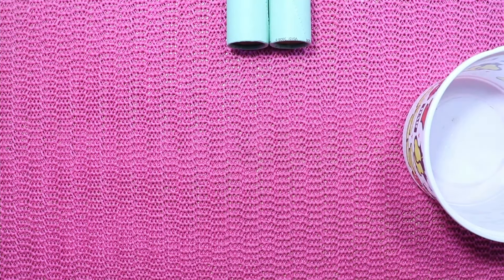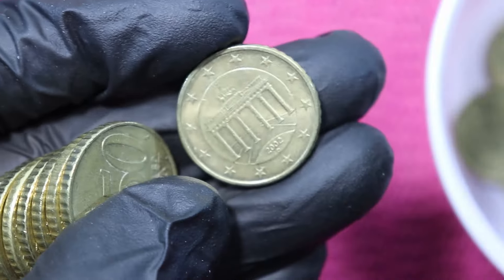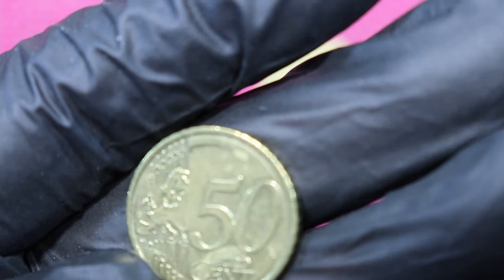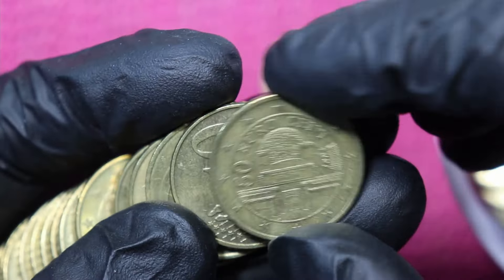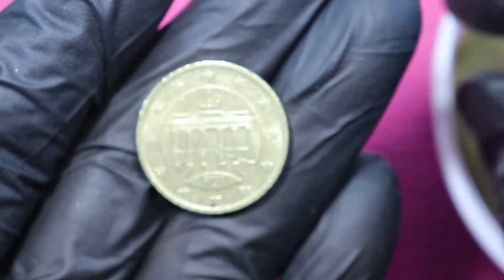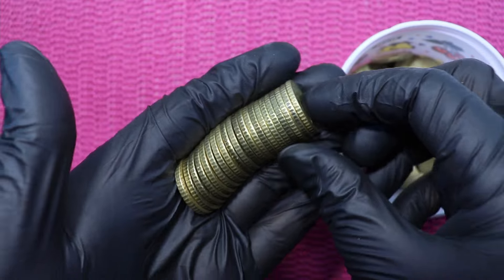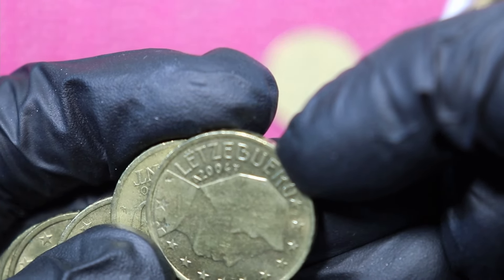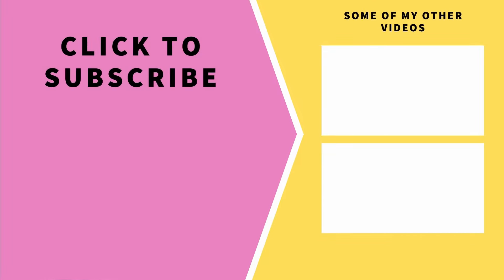50 Cent Euro Coin Roll Hunting April 2024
The 50 Euro Cent Hunts are hit and miss. I look for very specific cracker coins and most hunts will unfortunately NOT have a range of  finds.

The Netherlands minted 50 cent coins only in 6 years
1999, 2000, 2001, 2002, 2003 rare and 2014: The Rest are NIFC

Germany minted 50 cent coins only in 3 years
2002 A, D, F, G, J
2003 D, J
2004 A, F, G
The Rest are NIFC as no coins minted for circulation from 2005 to 2021.

50 cent keeper list provided by LilG

Austria : 2012 to 2015 (sets).
Belgium : 2000, 2003, 2005, 2006, 2010, 2013, 2018 (sets) (and 2016 is only 2 million minted). Cyprus : 2009 to 2020 (low minted).
Spain : not any really low minted coins.
Estonia : 2012 to 2020 (sets or low minted).
Finland : 2002, 2003, 2004, 2007, 2010, 2013 to 2020 (low minted).
France : 2003 to 2017 (sets).
Greece : 2003 to 2007 (low minted), 2012 to 2018 (sets).
Ireland : 2008 to 2020 (low minted).
Italy : not any really low minted coins.
Latvia : 2015 to 2020 (sets).
Lithuania : 2016 to 2020 (sets).
Luxembourg : various lower minted coins, especially 2017 to 2020.
Malta : 2009 to 2012 and 2014 to 2020 (sets or mintage unknown).
Portugal : 2004, 2005, 2006, 2016 (low minted), 2007, 2011 to 2014 and 2018 (sets).
Slovakia : 2010 to 2020 (sets).
Slovenia : 2008 to 2020 (sets).

German Mintmarks
A – Berlin
D – Munich
F – Stuttgart
G – Karlsruhe
J – Hamburg

FAQ

30 cents per roll